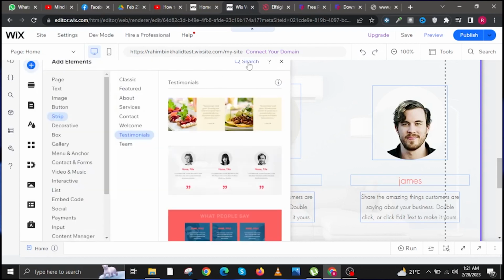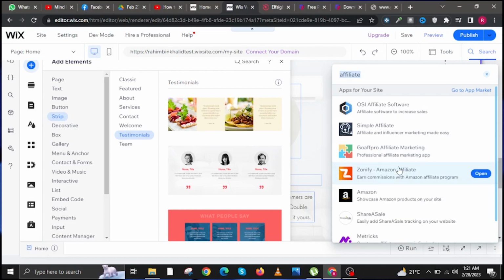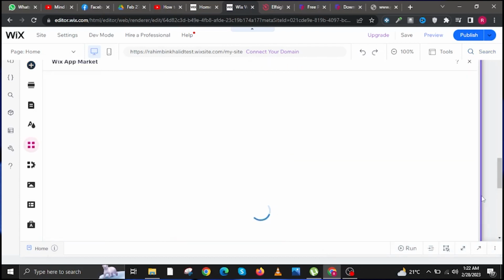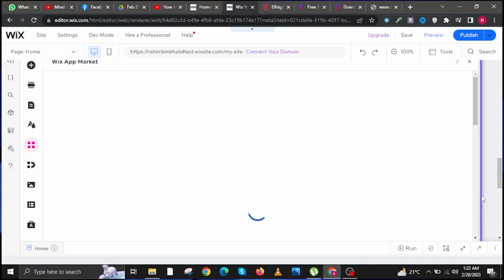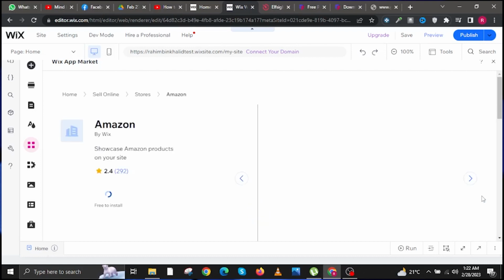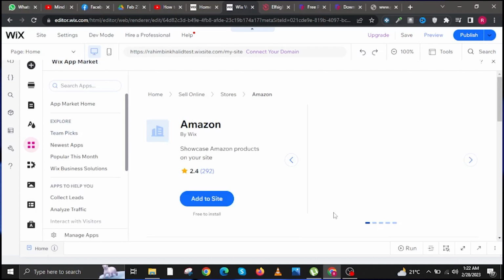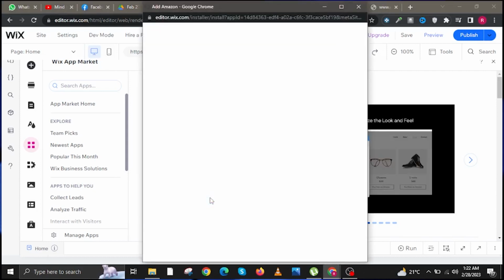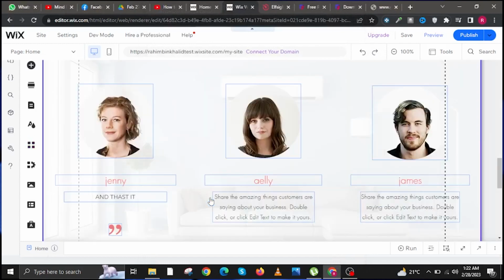How To Add Affiliate Links To Your Wix Website (Easy)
In this tutorial, you will learn How To Add Affiliate Links To Your Wix Website in easy steps by following this super helpful tutorial to get a solution to your problem!!